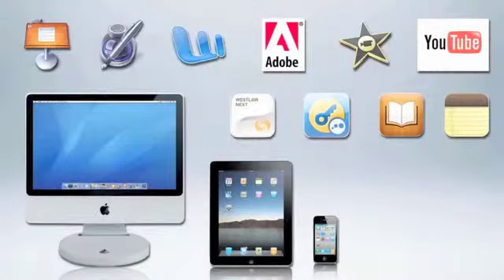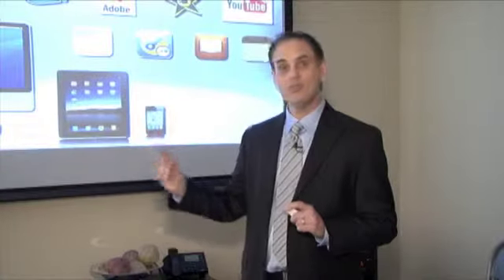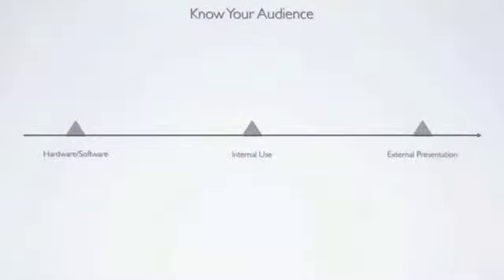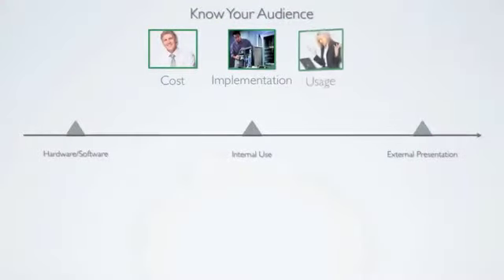Effective Use of Technology in Litigation - Part 2